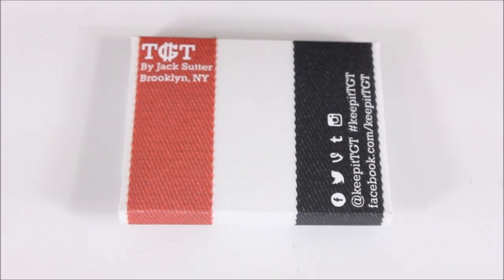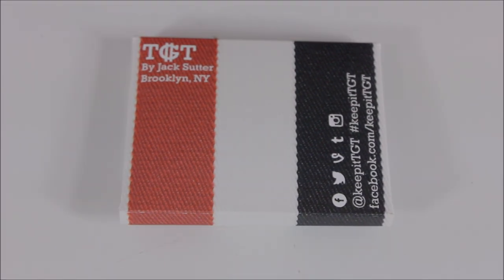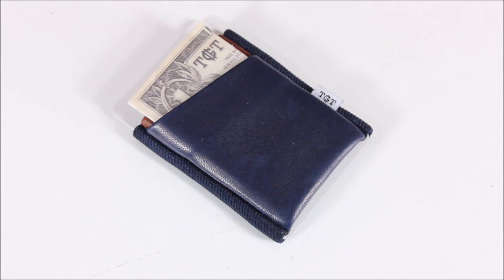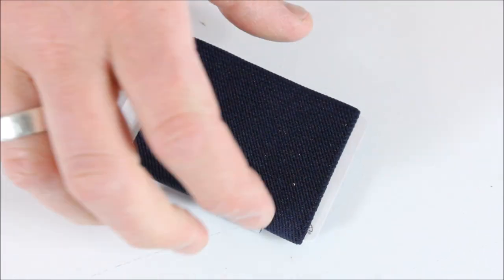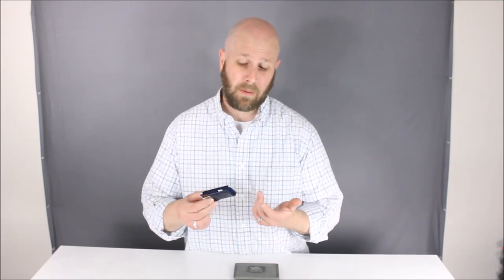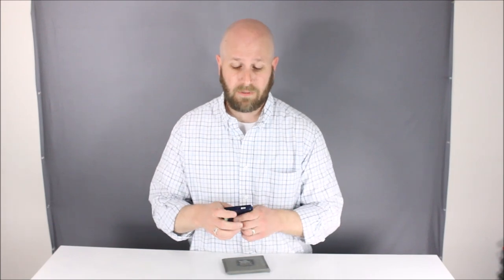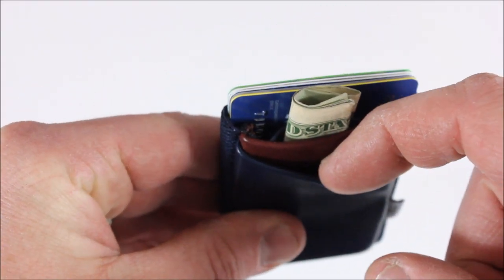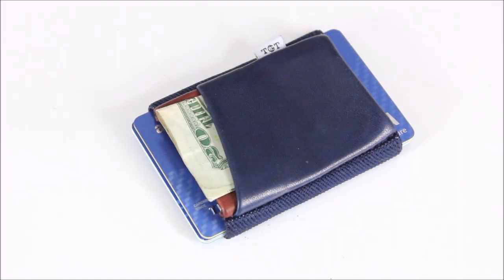Tight Wallet: The Slimmest Wallet I've Ever Used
I don't like to carry a ton of stuff around in my wallet, so when Jack contacted me and offered one of his Tight Wallets for review, I was definitely interested.  This is the most sleek wallet I have ever used.  They come in a wide variety of colors and styles, and the price will vary based on what your preferences are.  Overall, nicely made, made in the USA, you're supporting a small business.  So yeah - a win all around.  Check it out.

BUDGET-FRIENDLY ITEMS I RECOMMEND:
1. The Mora Craftline Basic 5 11
2. Mylar Blankets
3. UCO Stormproof Matches
4. Light My Fire Fire Steel 2.0
5. Stanley Stainless Steel Cook Set

SOLID SURVIVAL KNIVES:
1. ESEE 6
2. Ontario Knife Company Rat 7
3. Benchmade Bushcrafter
4. TOPS Kukri
5. Mora Garberg

1.CRKT Squid
2. Benchmade Griptilian
3. Spyderco Tenacious
4. Ontario Knife Company Rat 2
5. CRKT Fossil

1. Streamlight Microstream
2. Olight S1R Baton 2
3. Thrunite T1
4. Thrunite TC15
5. Fenix PD35 TAC

1. Bahco Laplander Saw
2. Corona Folding Saw
3. Mechanix Gloves
4. Large Firesteel
5. Pocket Bellows

SOLID BAGS
1. Vertx EDC Commuter Sling Bag
2. Maxpedition Valence Tech Sling
3. Vanquest Mobius
4. Vanquest Envoy 13 Bag
5. Helikon-Tex Bail Out Bag

2. 10 Lies About Survival